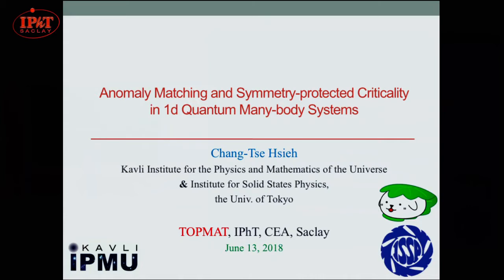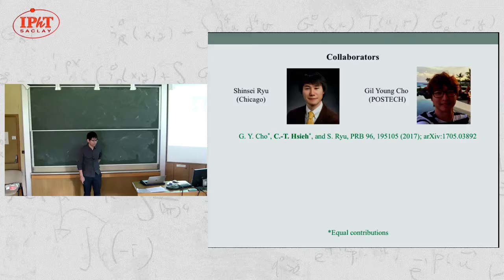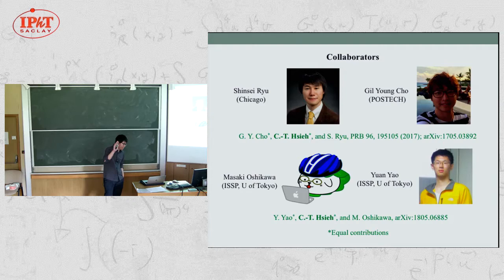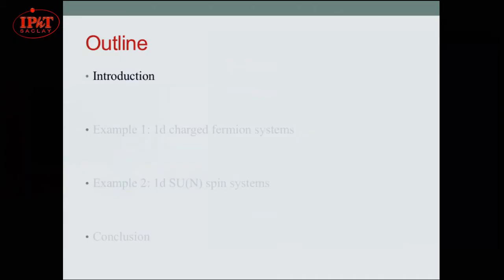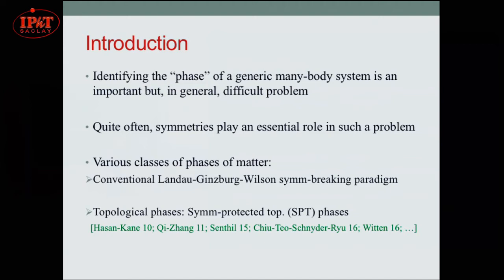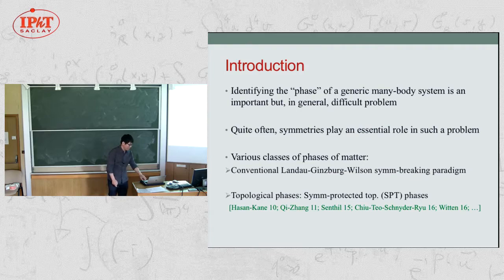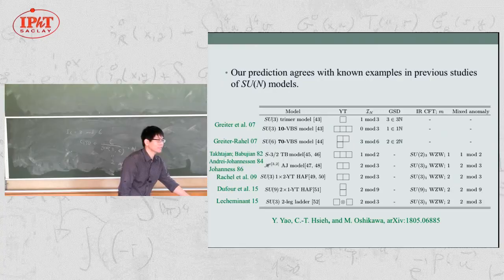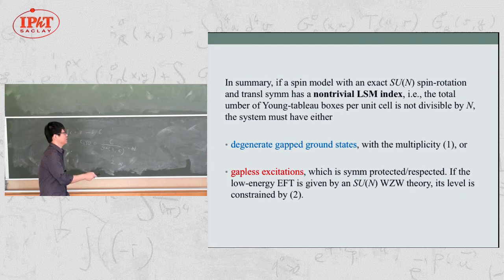Chang Tse Hsieh KIPMU, Kashiwa Anomaly matching and symmetry protected criticality in 1d quantum man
This seminar is organized in the framework of the PSI2 program "Topological phases of matter: from the quantum Hall effect to spin liquids" (Topmat)

The understanding of collective quantum phenomena in condensed-matter systems has been a central topic in physics, since the beginning of the 20th century and the discovery of superconductivity and superfluidity. For some long period of time, two important ideas lead the understanding of the quantum states of matter: the Ginzburg-Landau theory of phase
transitions (based on [broken]symmetries and their associated order parameters), and the Landau theory of Fermi liquids (based on weakly interacting quasi particles). But since the discovery of the quantum Hall effects in the eighties, it has been understood that many materials realize some new states of matter that cannot be characterized using conventional
(Landau) order parameters and for which some fundamentally different approaches are required. In most of them, topology is playing a crucial role. These new phases, and the associated theoretical tools, are not only relevant to describe the low temperature phases of the electrons (or their spins) in some particular solids, but they are also relevant to some “artificial” quantum systems, such as trapped cold atoms or nanofabricated superconducting arrays, which both could be engineered to realize some topological phases. All these systems are both fascinating from a conceptual point of view, as they challenge our views on many-particle systems and quantum mechanics, but they could also lead to new types of devices and applications.

During this program, we plan to focus on interacting topological phases of matter, and on the fractional quantum Hall states and quantum spin liquids in particular.

The goal is to gather some experts in the field to discuss the latest theoretical and experimental developments, and to favor new collaborations. For this reason, stays of at least two weeks are encouraged.

If you are interested in participating to this program, please contact the organizers (see below).